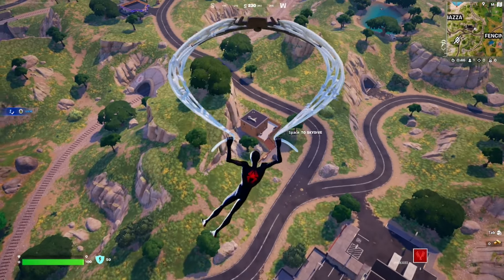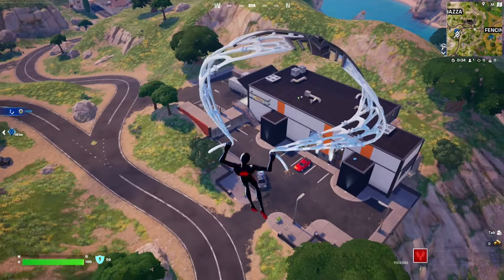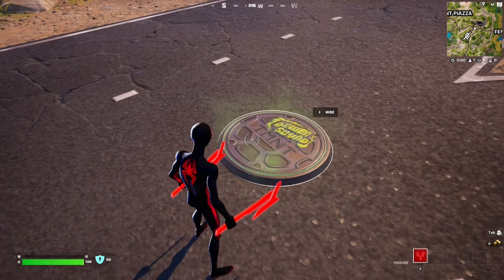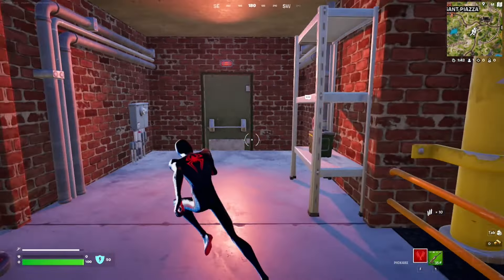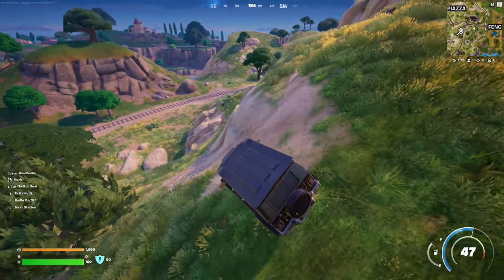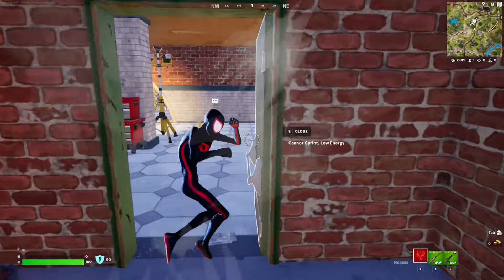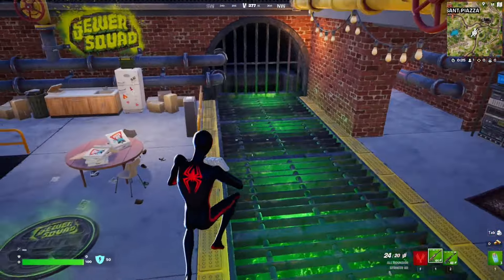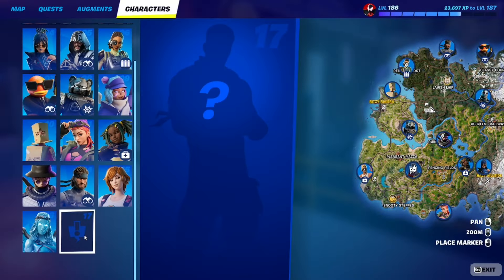Where is Character 17 - Splinter Location | Fortnite News Update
Fortnite Update.